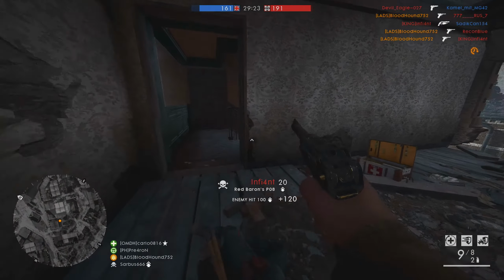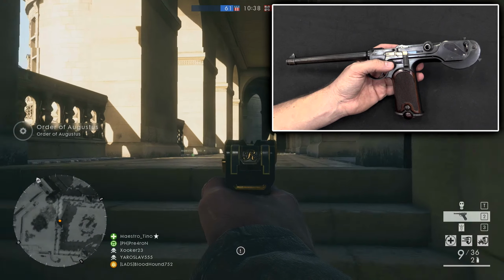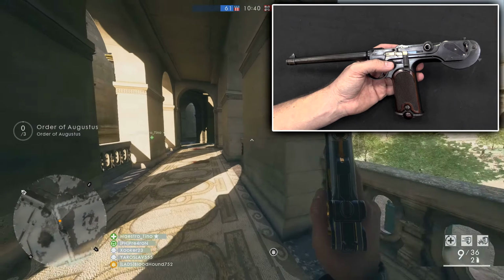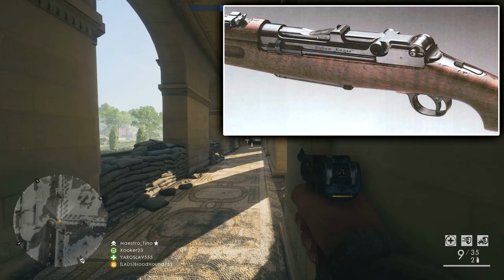LUGER P08 ► Battlefield 1: History (WW1 History)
Today we're taking a look at the Luger P08. Its history, how it works, and its influences on other weaponry and media. Let me know what to cover next!

Music used in this video:
● Suns and Stars - Really Slow Motion

 - BloodHound